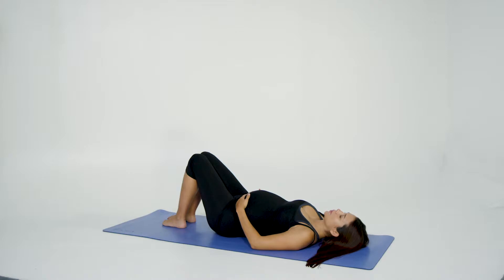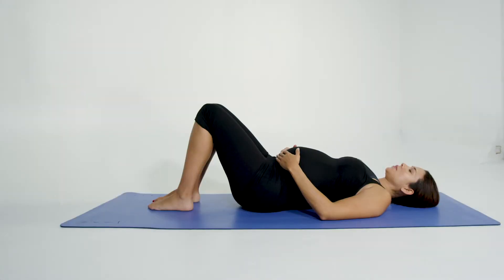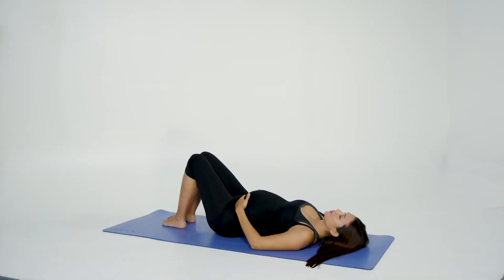Daily Meditation Third Trimester - Nurture Mat Pregnancy Exercise Program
The Sanarte Nurture Mat contains the essential exercises for maintaining strong hips and spine during your pregnancy and after giving birth. All exercises were prescribed by Osteopaths and Physiotherapists with decades of experience treating pregnant women. All you need is a few minutes a day to work on your core strength, pelvic floor muscles, and improve the mobility of your hips and spine. Safe and effective exercises for you to do at any stage of your pregnancy. Take control of your health today with Sanarte’s range of practitioner choice home rehab products.